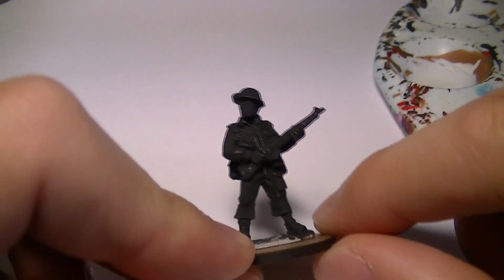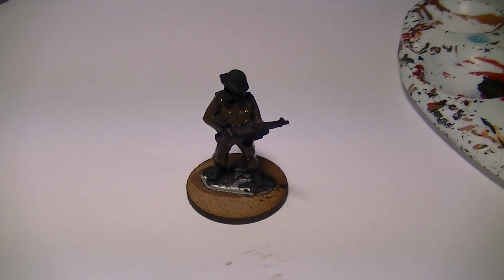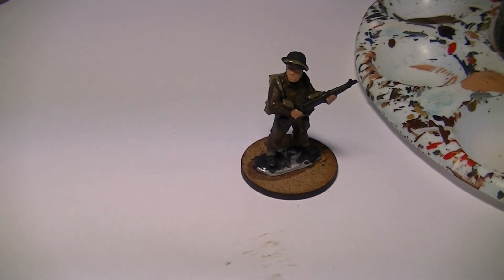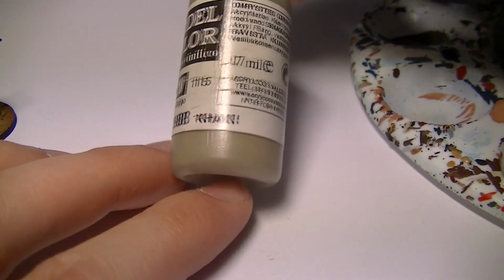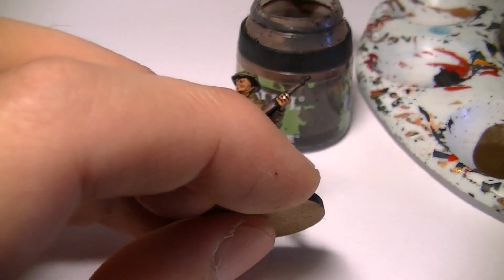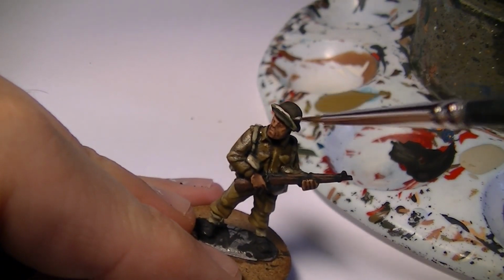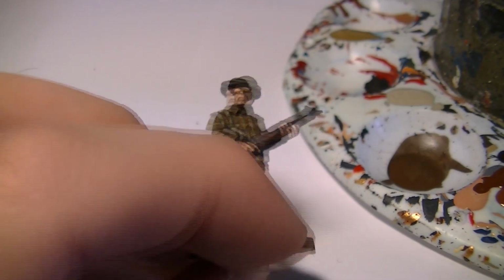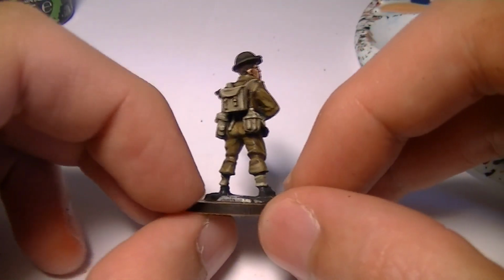Artmaster Studio: How to paint Artizan WWII British Infantry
In this video I show you how to paint a 28mm Artizan WWII British Infantryman.

Colours:
Flesh:
Flesh Base
Agrax Earthshade
Flesh Base
Flat Flesh

Uniform:
Burnt Umber
English Uniform
Khaki Grey

Webbing:
Dark Mud
Khaki
Light Mud

Wood+Hair:
Germ camo black brown
Flat Brown
Mahogony Brown

Metallics:
Gunmetal
Brass

Helmet:
Canvas (preferably Brown Violet)